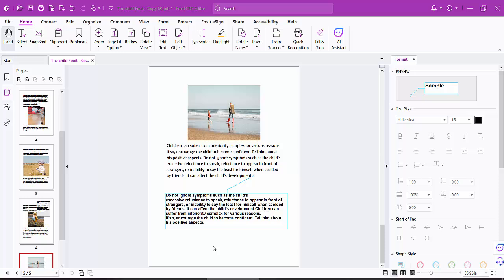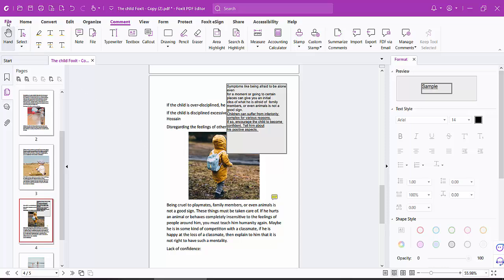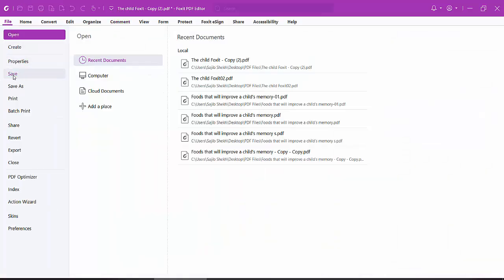How to Easily Underline Words in PDF Comment Box in Foxit PDF Editor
Hello everyone, Today I will show you, How to Easily Underline Words in PDF Comment Box in Foxit PDF Editor.